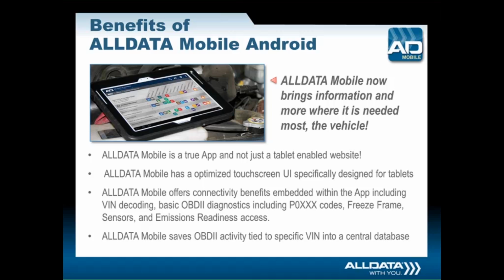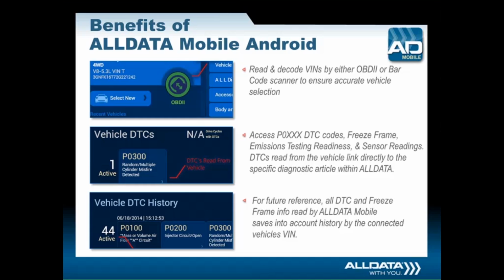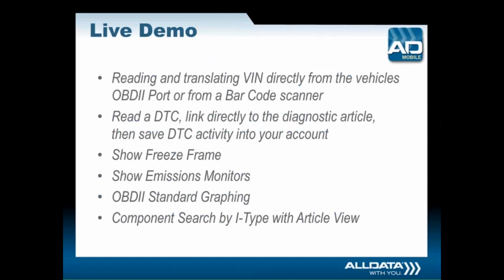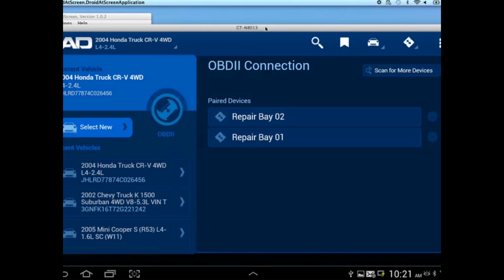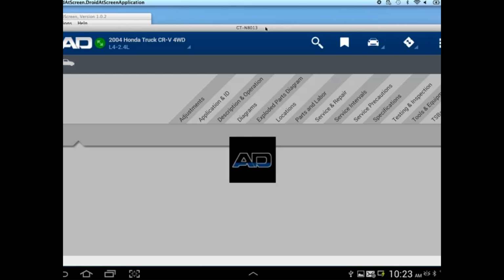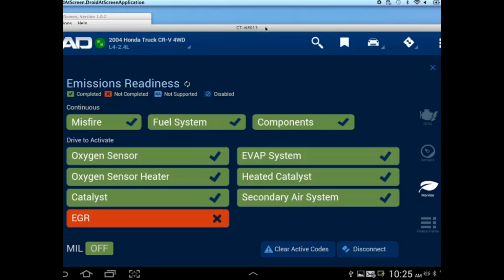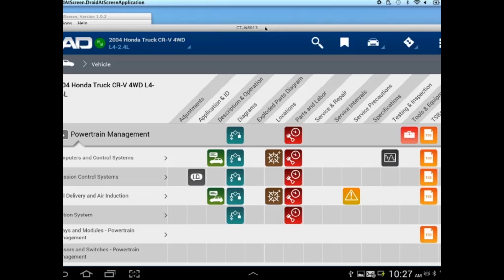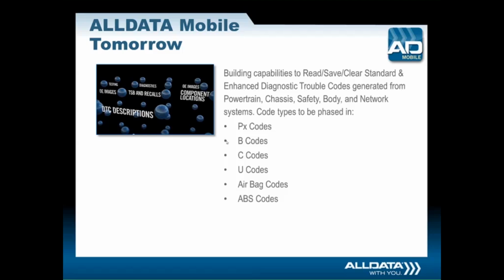Bridging the Gap Between OEM Information and OBDII 102014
Seamless vehicle connectivity and intuitive access to information. See how ALLDATA Mobile can improve your shop.